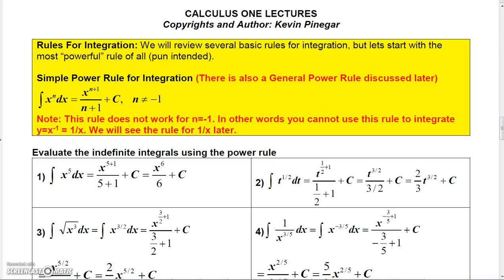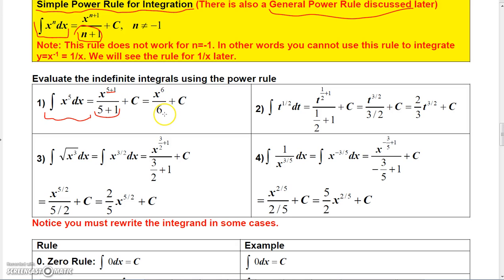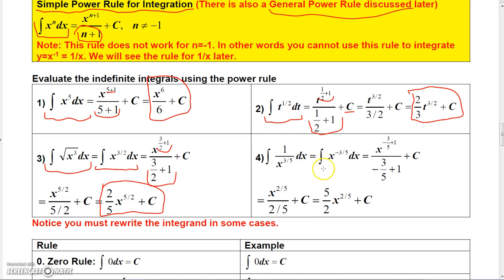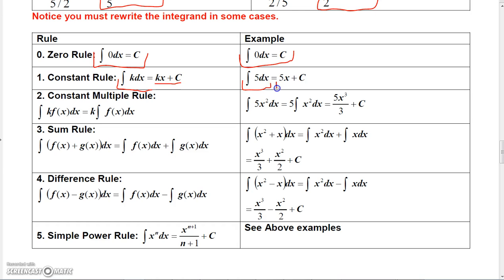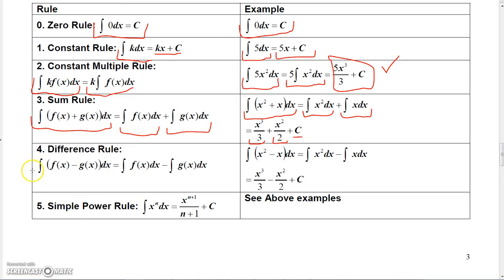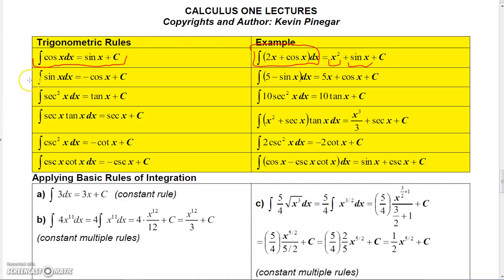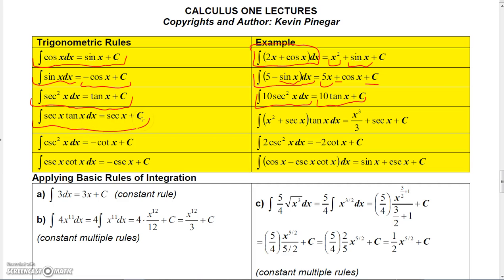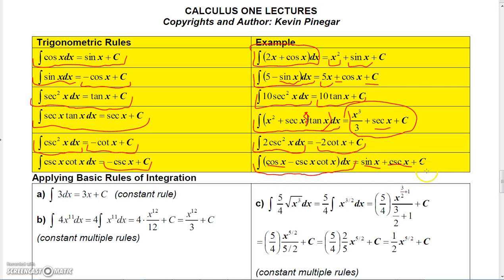Calculus 1 Lecture 4 1 2 Basic Rules For Integration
Calculus 1 Videos Chapter 4: Antidifferentiation